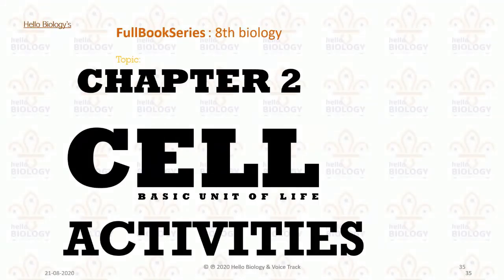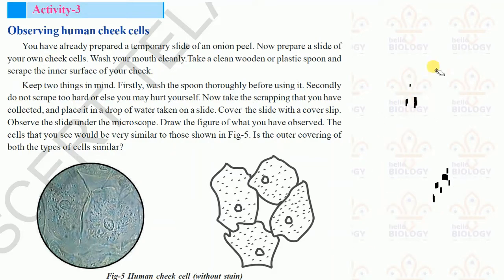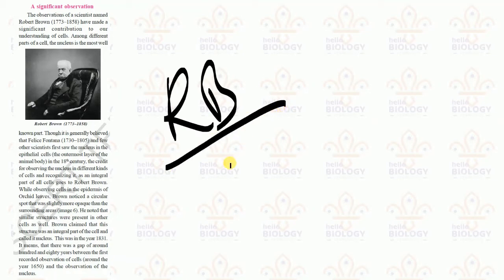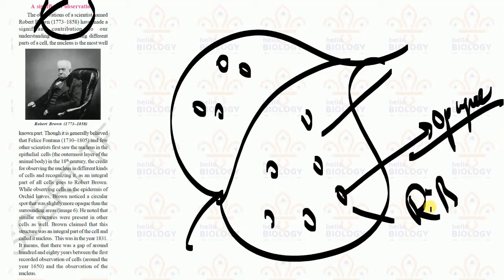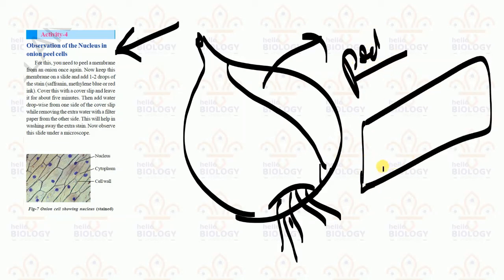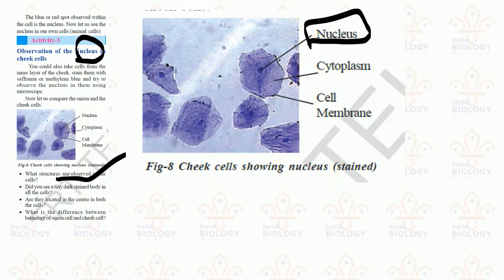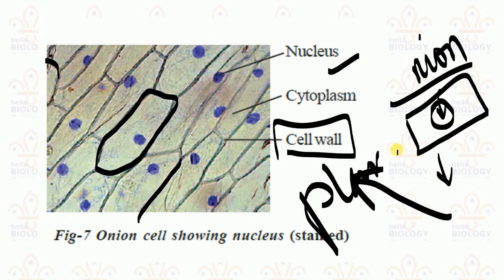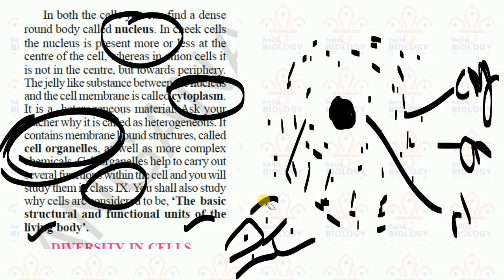8TH CLASS BIOLOGY CHAPTER 2 CELL ACTIVITIES ON CELL MEMBRANE,NUCLEUS,CYTOPLASM || HELLO BIOLOGY